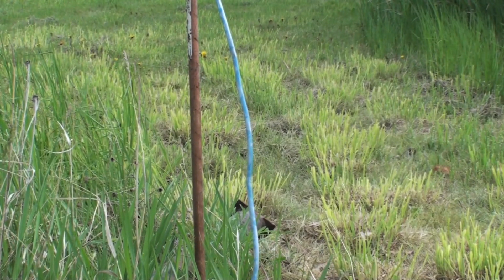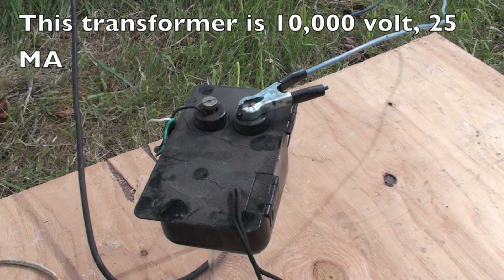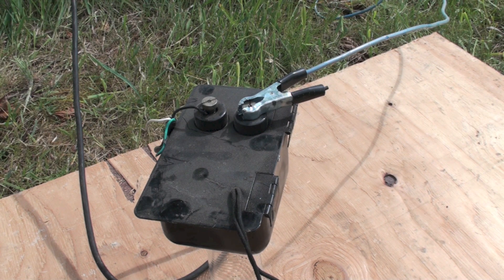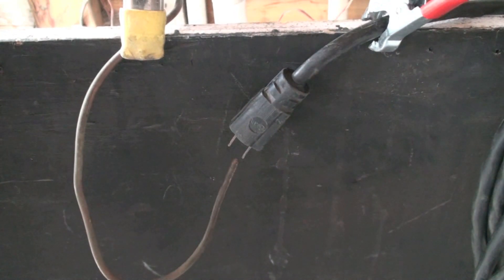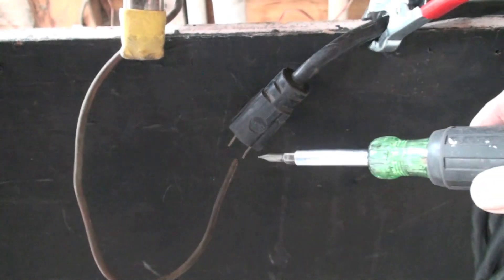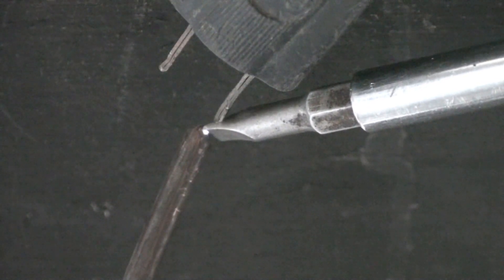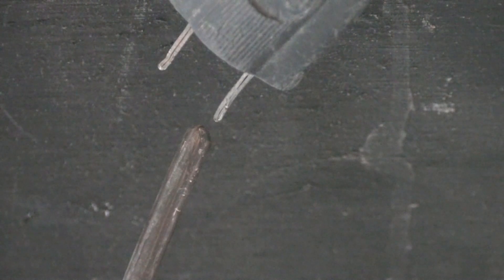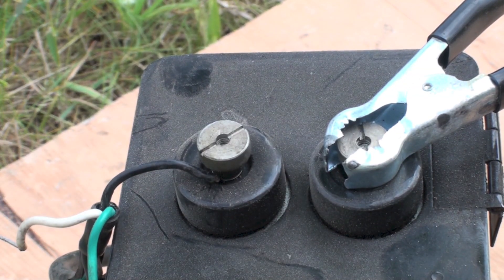Will high voltage power go thru earth ground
This one is an experiment to see if high voltage (10,000 volts) will pass thru earth ground.  This video is part of the heating and cooling series of training videos made to accompany my websites to pass on what I have learned in many years of service and repair. If you have suggestions or comments they are welcome.